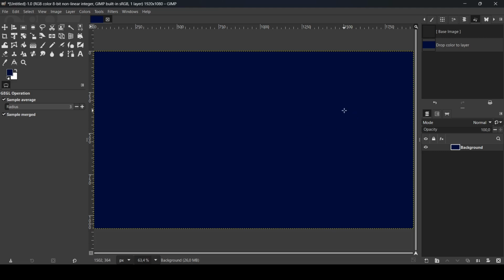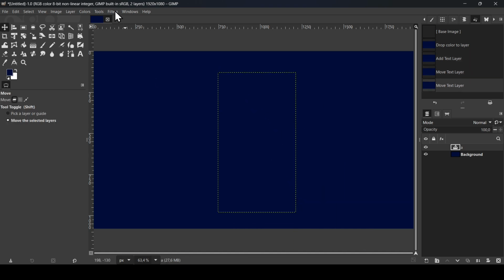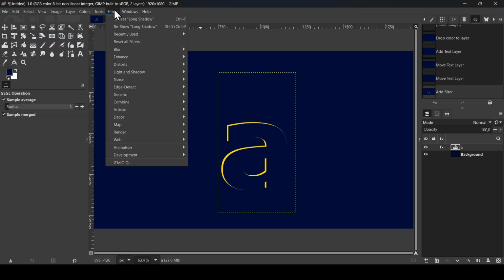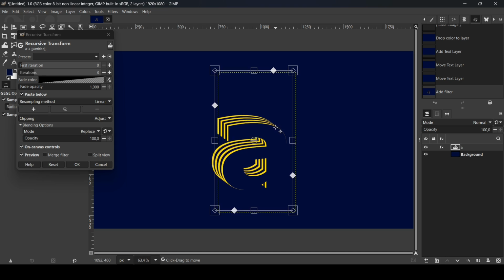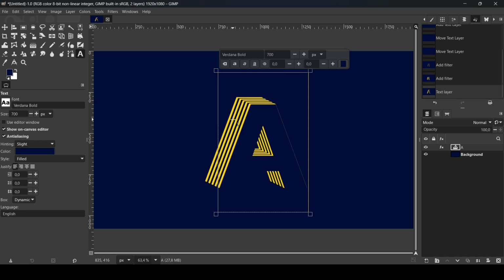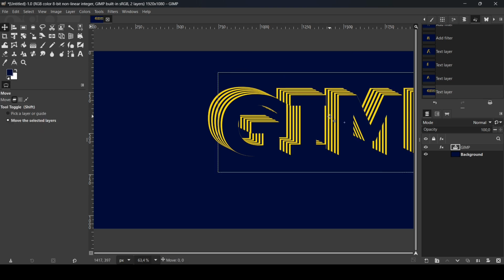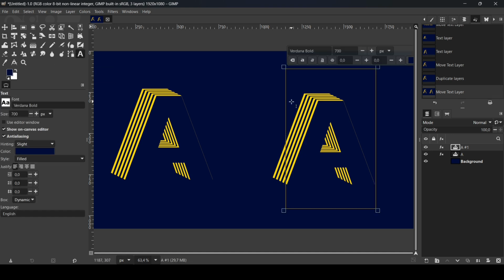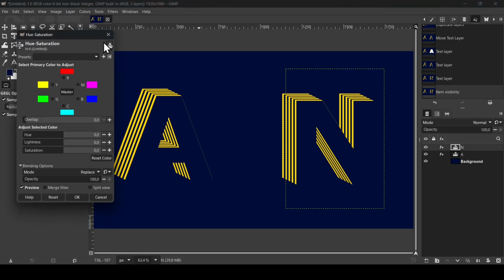3D Letter Lines Text Effect in Gimp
Hi, today in this Gimp tutorial, we are going to learn to create a 3D Letter Lines Text Effect in Gimp.